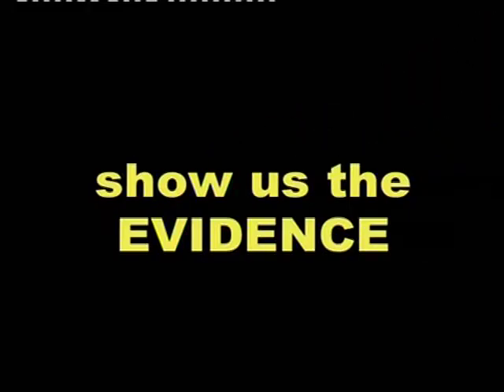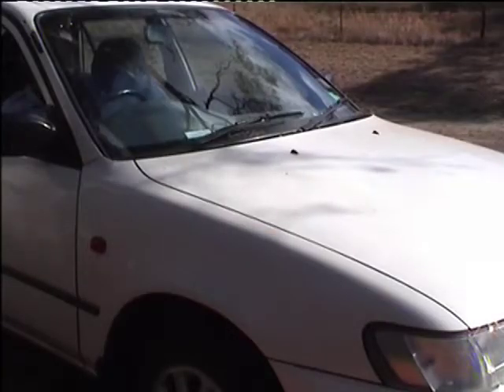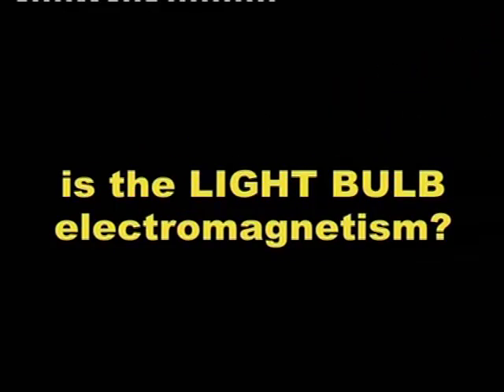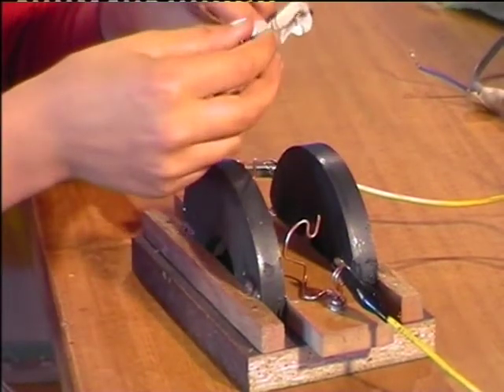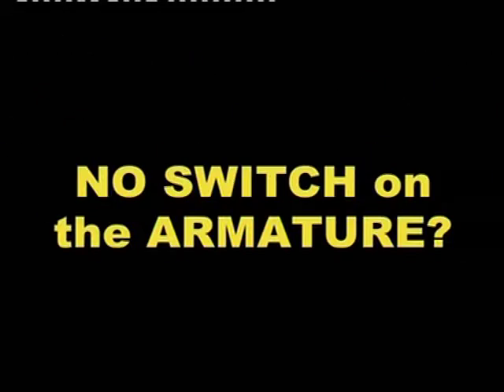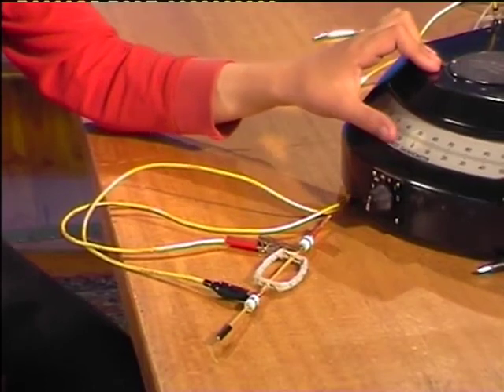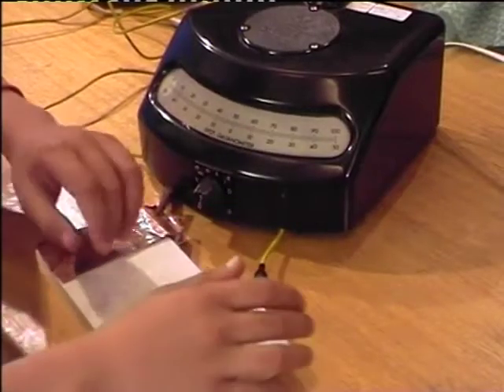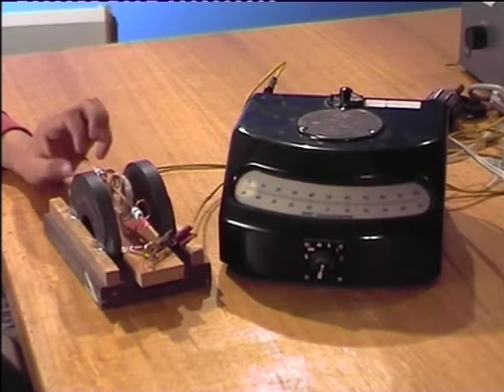Electricity for Kids 4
This is the forth of six episodes introducing technologically minded ichildren to the world of electricity and electronics. This series is an edited version from an earlier series: "Questions and Answers in Electricity and Electronics". It is designed for the upper primary/elementary grades. Comments, suggestions and questions on related matters can be sent via email. The address is at the bottom of '